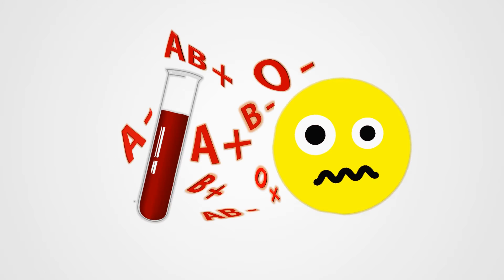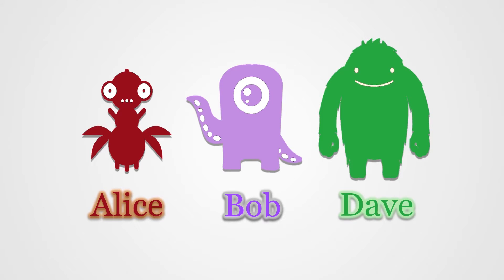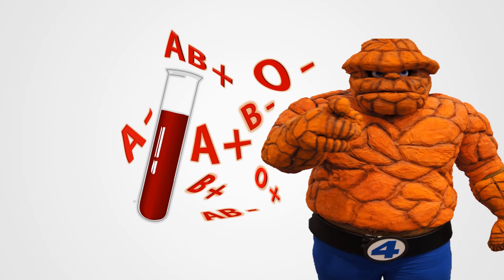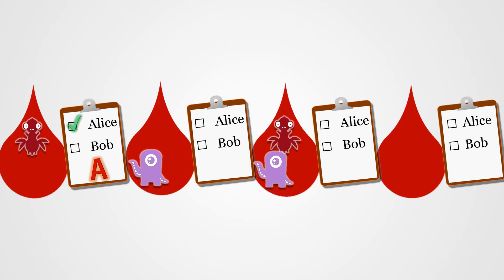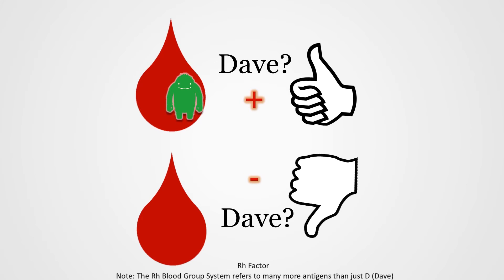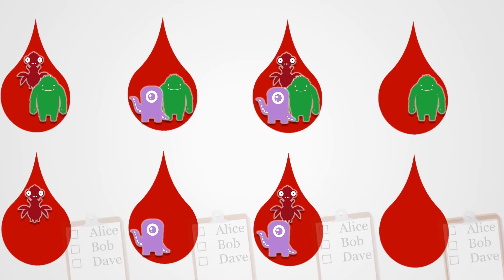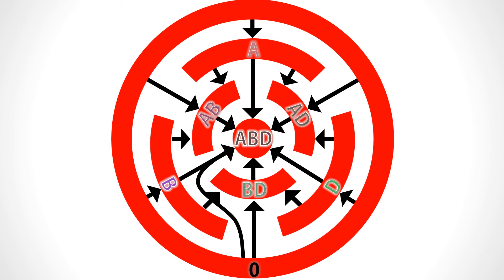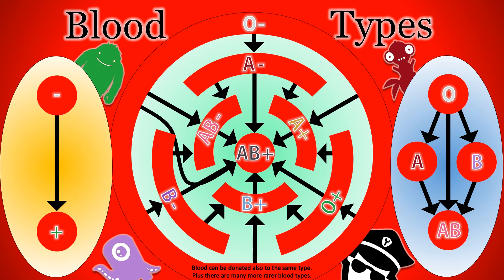OK SO Blood Types are Needlessly Confusing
Ok so, blood types are needlessly confusing. Here's a chart of who can donate blood to people of other types. What? I’m confused. So I found this one. And then this one. Huhh?

Alright, meet Alice, Bob and Dave. They’re these antigen things you can have on your blood cells, but lets keep thinking of them as little monsters. You can't take blood with a monster in it it who you aren't already used to. Your antibodies will go defend your self from these unknown but, you know, otherwise friendly monsters.

So that’s why blood types need to be a thing, but we think of them as two things. You've really got two major blood types. One for Alice and Bob and another for Dave. And they're written completely differently.

For Alice and Bob, you just take attendance. If Alice is there write down A, if Bob is put down B and if both are put both. And for some reason if you’ve got none put an O 'cause it kinda looks like a 0 I guess which means none.

Okay anyway, for Dave, it’s just a quick: Do you have Dave? Yes or no? One or zero? Or because this is a medical thing: positive or negative?

Since your body cares whether the blood has any of the three, whenever anyone talks about their blood, they squish both the letter and the sign together. Uggh, this is how we end up with this mess. And this would be easy to fix this. Put Dave on the attendance. Get rid of that plus and minus and bring in the D. And why not actually just call the O type what it is: a Not type. Zero.

Now it’s way simpler to get how different blood types relate. It's plainly easier to see which blood types can give to other types. I mean, you could replace this whole chart with one sentence: You - can’t - get - blood - from - someone - who - has - a – letter - you - don’t - have.

Or you know why not stick with this confusing jumbled mix of two different typing systems.

Attributions